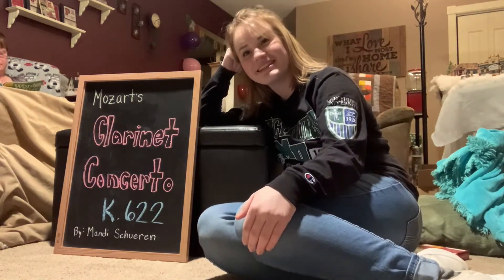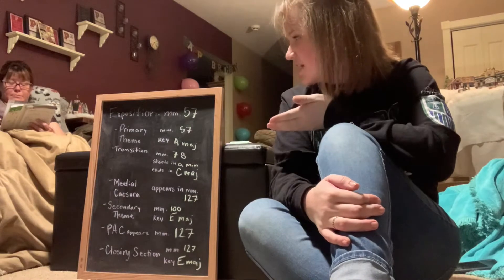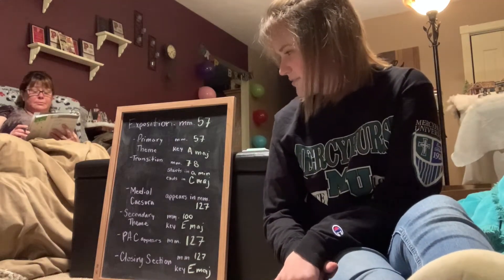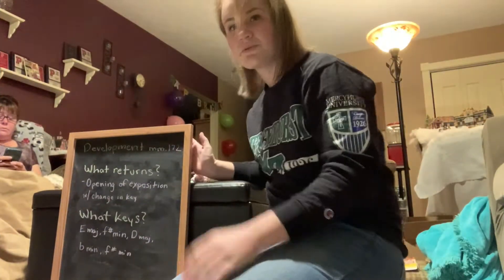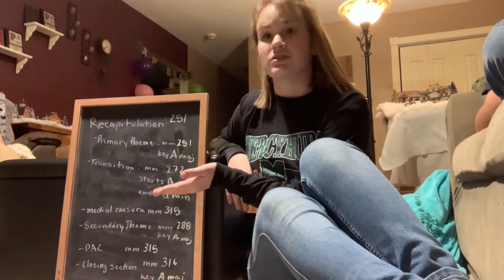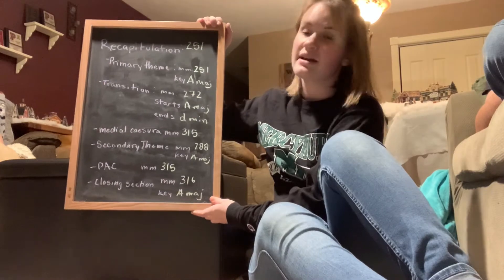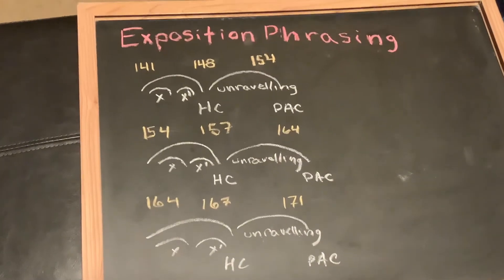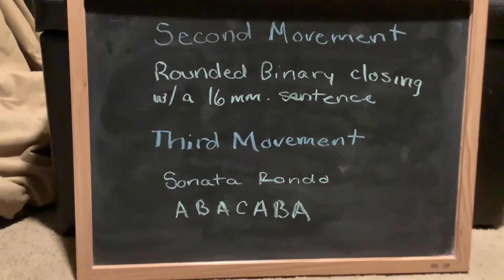Theory III Final Video